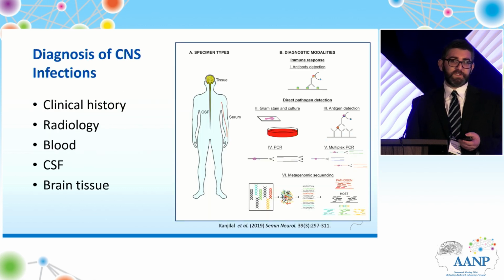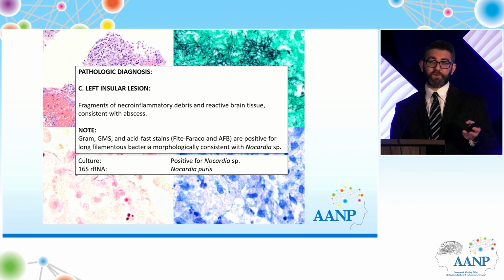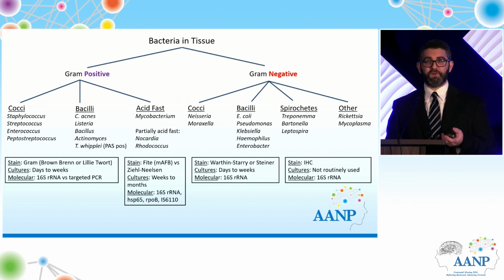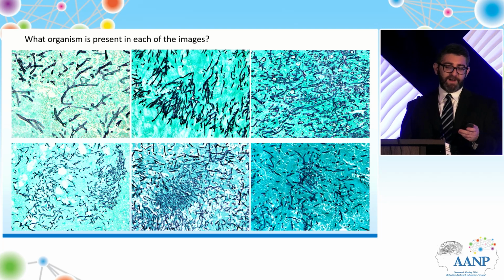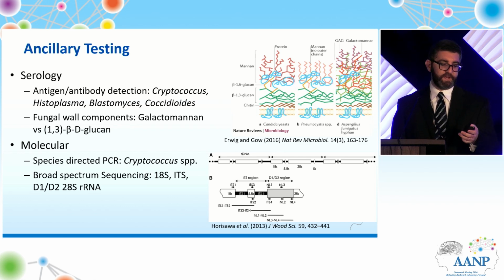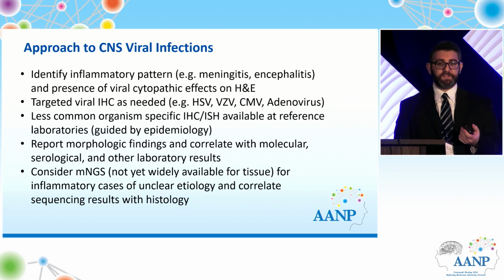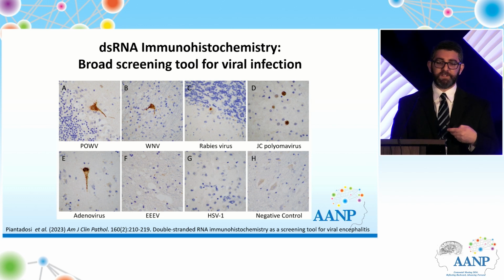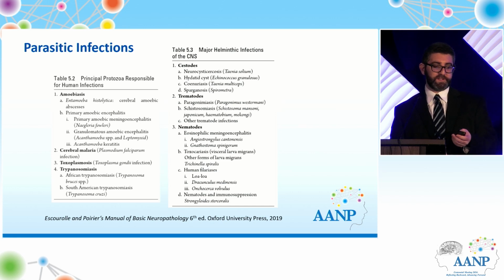What Every Neuropathologist Needs to Know: Update on NeuroID Workups, Consultation Resources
Presented by: Isaac Solomon, MD, PhD, Brigham and Women's Hospital, Boston, MA
Presented Saturday, June 8, 2024 at the 100th Annual Meeting of the American Association of Neuropathologists